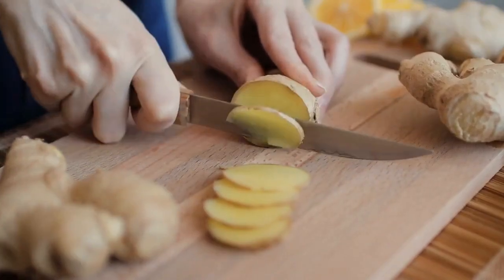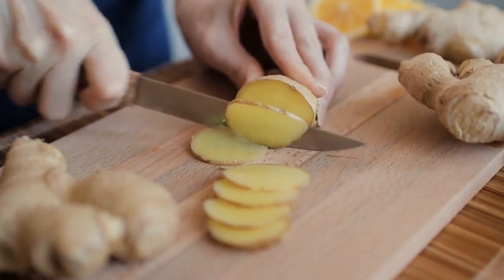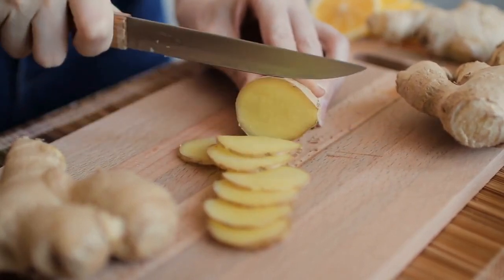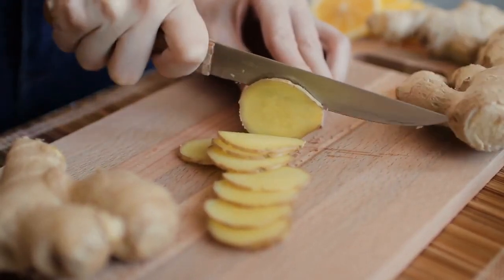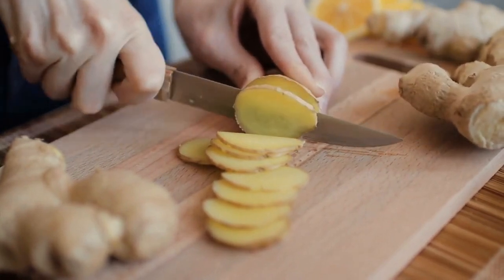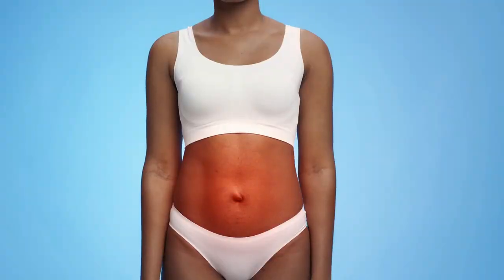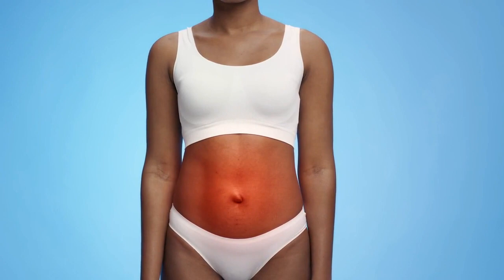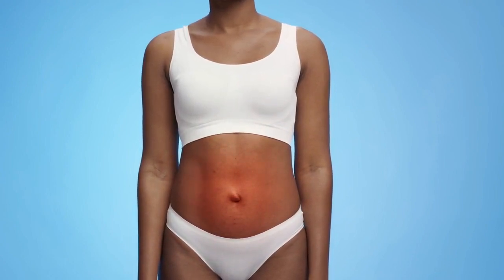Herbal Teas and Menstrual Cramps: A Deep Dive into Natural Relief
00:00 Introduction
00:17 The most popular herbal teas for menstrual cramps
03:20 Incorporating Herbal Teas into Your Routine
04:27 Precautions and Considerations
06:14 Concluding Thoughts
♦If you like this video, please 👍 like it or share it with your family and friends.♦

Herbal teas have been used for centuries in traditional medicine to treat a variety of ailments, including menstrual cramps. These teas contain various compounds that can help alleviate menstrual cramps by reducing inflammation, relaxing the uterine muscles, and balancing hormones.

Here is some of the most popular herbal teas for menstrual cramps: Chamomile Tea, Ginger Tea, Peppermint Tea, Raspberry Leaf Tea, Fennel Tea.

【Incorporating Herbal Teas into Your Routine】
To reap the benefits of herbal teas for menstrual health, consider incorporating them into your daily routine, especially during your menstrual cycle. You can enjoy these teas hot or cold, depending on your preference. If you're new to herbal teas, start with one variety and see how your body responds before trying others. Here are some tips for incorporating herbal teas into your routine:
• Start your day with a cup of herbal tea. This can help set a calming tone for the day and provide early relief from menstrual cramps.
• If you're experiencing discomfort, try sipping on a cup of herbal tea throughout the day. This can provide ongoing relief from menstrual cramps.
• Consider having a cup of chamomile tea before bed. Its calming properties can promote better sleep, which is often disrupted during menstruation due to discomfort.
• Experiment with different types of herbal teas to find the ones that work best for you. Everyone's body is different, and what works for one person may not work for another.

【Precautions and Considerations】
While herbal teas can offer a natural and soothing way to alleviate menstrual cramps, it's crucial to approach their use with an informed and cautious mindset. Here are some additional precautions and considerations to keep in mind:
• Allergies and Sensitivities: Some people may be allergic or sensitive to certain herbs. If you're trying a new herbal tea, start with a small amount to see how your body reacts. If you experience any adverse reactions such as itching, swelling, or difficulty breathing, stop using the tea immediately and seek medical attention.
• Quality and Purity: Not all herbal teas are the same. The quality and purity of the herbs used can significantly impact the effectiveness and safety of the tea. Always choose high-quality, organic herbal teas from reputable sources to ensure you're getting a product free from pesticides and other harmful contaminants.
• Overconsumption: While herbal teas are generally safe for most people, overconsumption can lead to side effects. For instance, excessive amounts of peppermint tea can cause heartburn, while too much chamomile tea can lead to nausea and vomiting. Always follow the recommended serving size and listen to your body.
• Interactions with Medications: Certain herbs can interact with prescription and over-the-counter medications. For example, chamomile may enhance the effects of blood-thinning medications, while peppermint can decrease the effectiveness of certain heart medications. If you're taking any medication, it's important to consult with a healthcare provider before incorporating herbal teas into your routine.